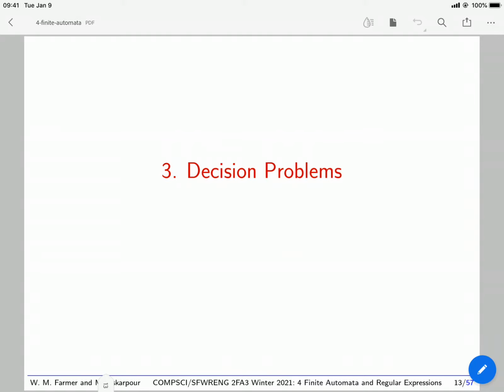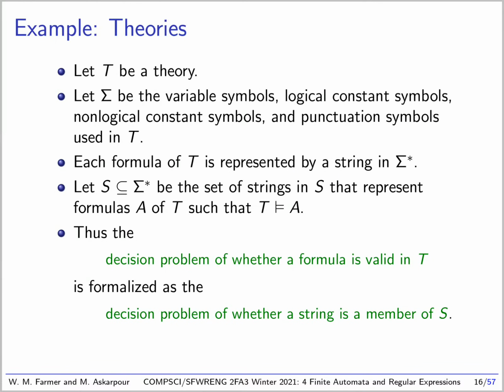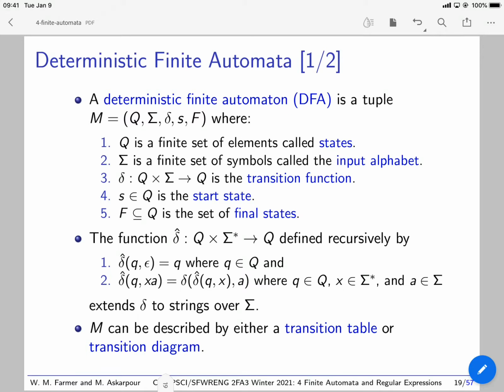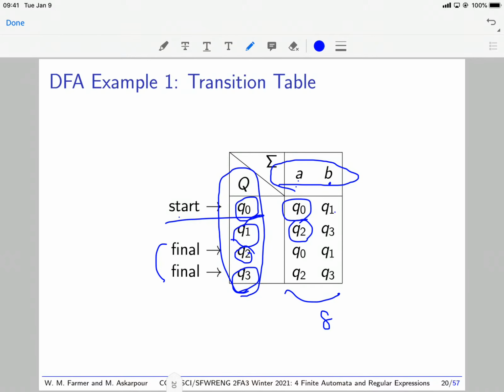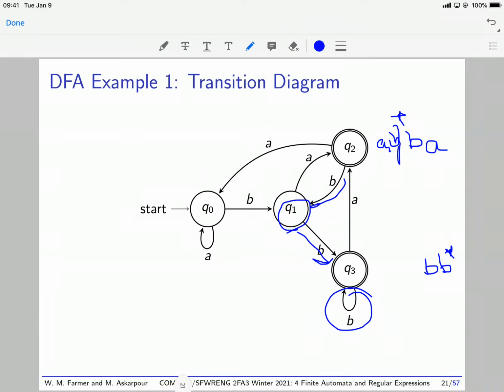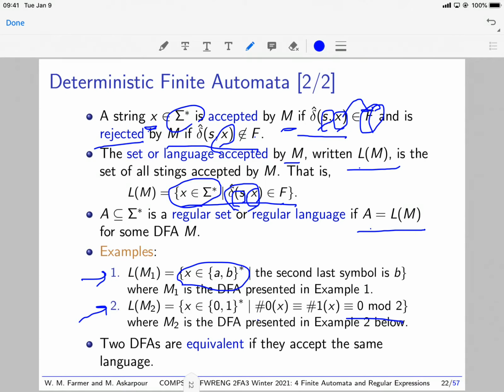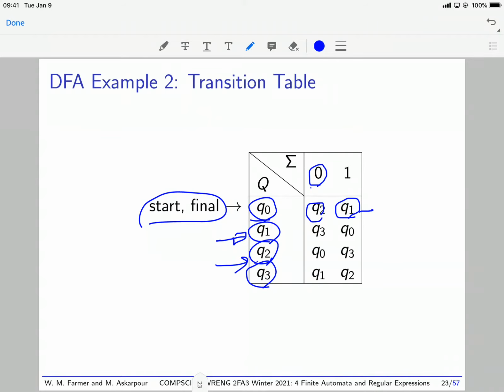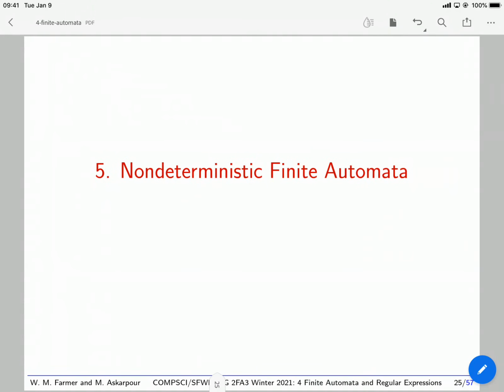4b Finite Automata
Lecture 4b for McMaster University undergraduate course COMPSCI/SFWRENG 2FA3 (Discrete Mathematics with Applications II) Winter 2021.